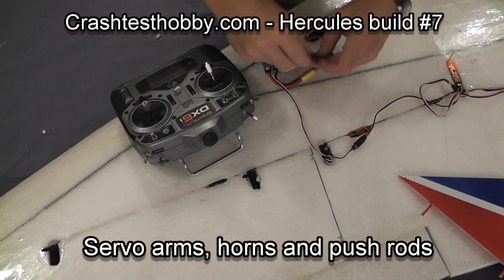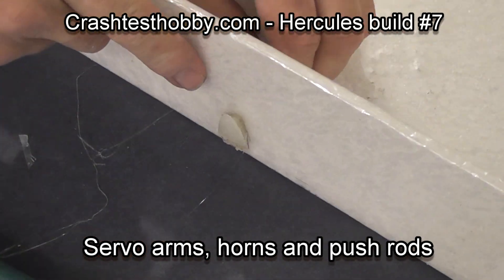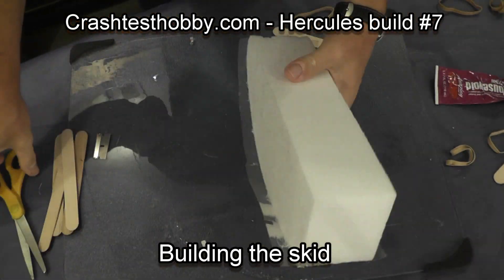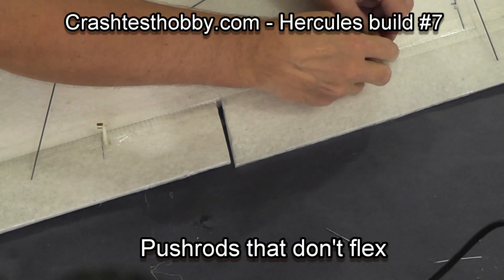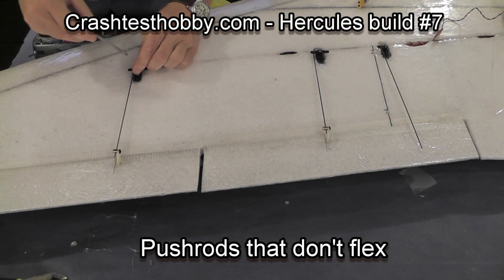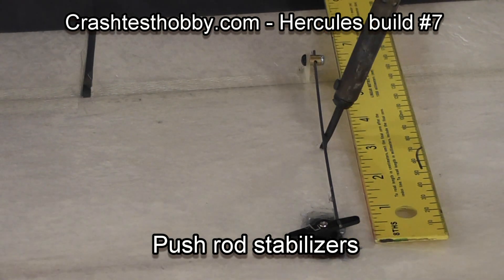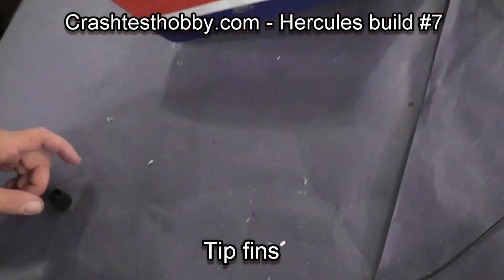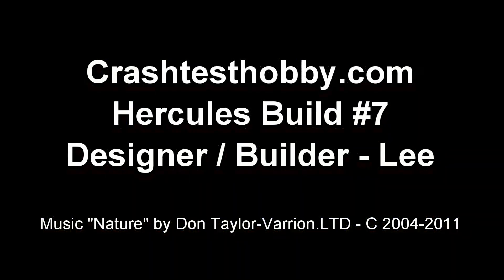#7 Hercules Build - Prepare to fly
Demonstration of techniques used to build an EPP Hercules flying wing. This segment includes Gluing the rudders and tip fins and the servos and securing the wiring.